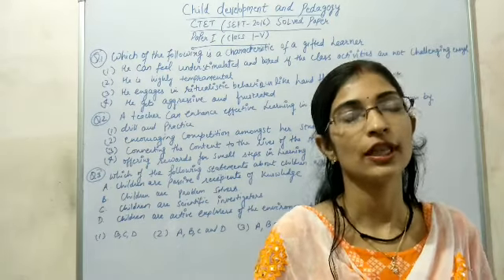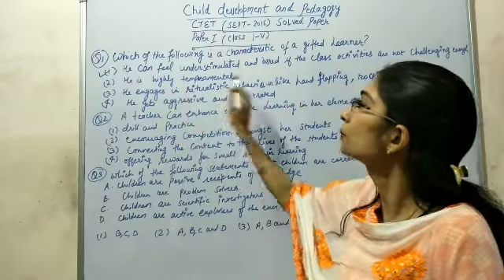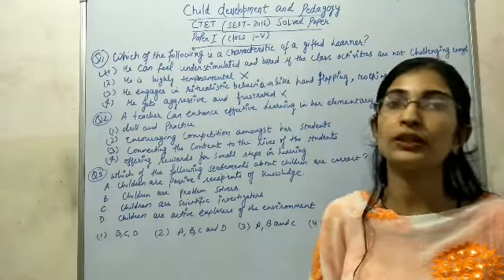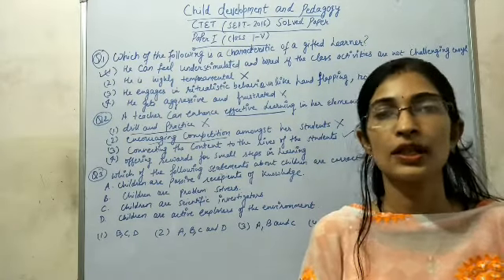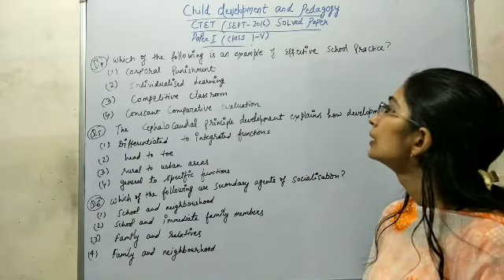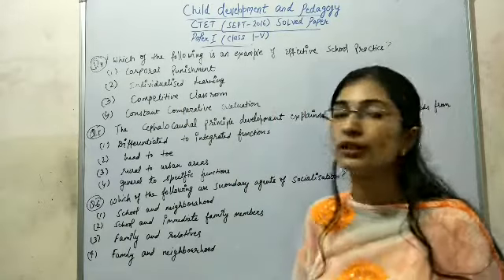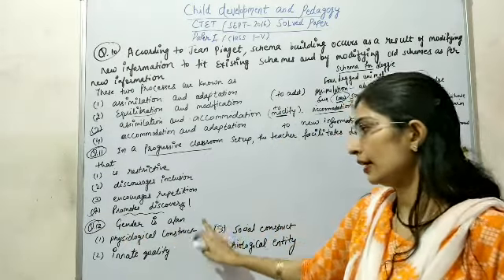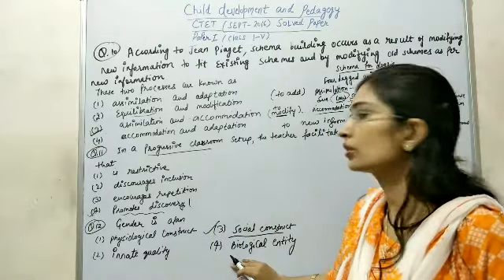CTET Paper-1 September 2016|Child Development and Pedagogy Portion Solved|By Gyan Shree Tutorial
In this video Samridhi Arora(Gyan Shree Educational Tutorial) explains CTET September 2016 Paper:1 (1 to 5)Child Development and Pedagogy in an easy and interesting manner. This video will be very helpful for the CTET Paper 1 (1-5) aspirants appearing in CTET September 2018 examination.

Thanks

By Gyan Shree Educational Tutorial
gyanshreeeducationaltutorial